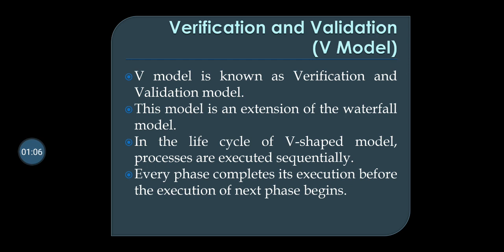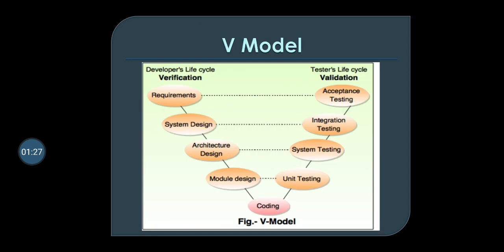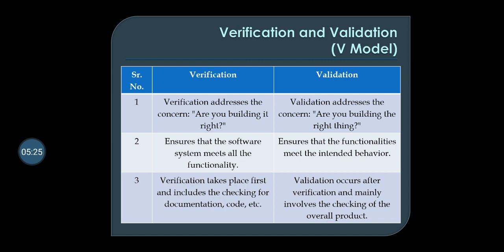Lecture 03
V Model